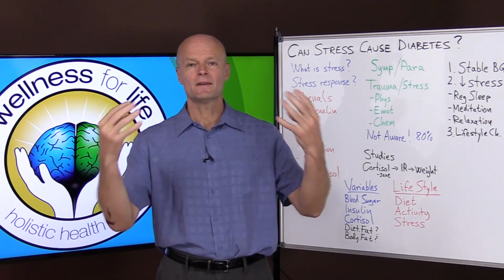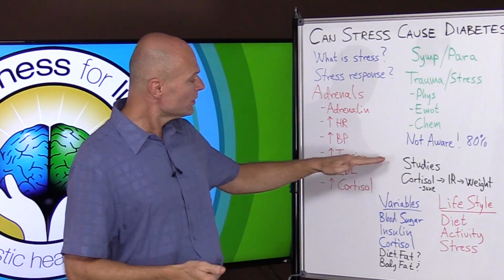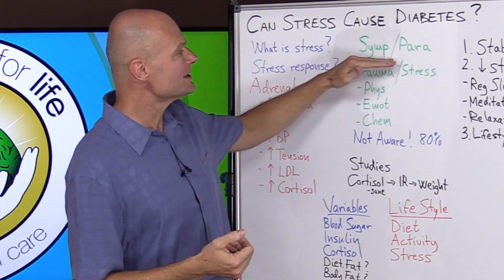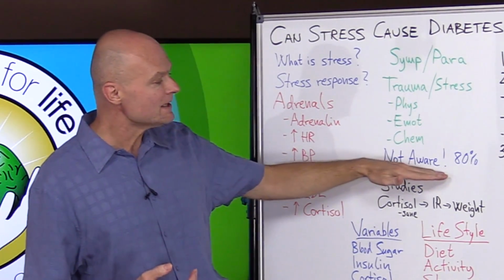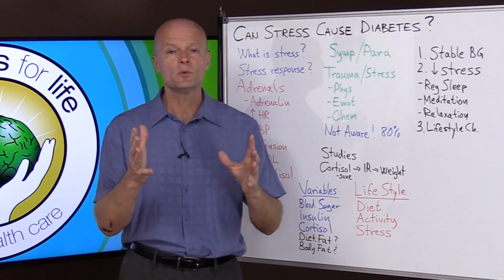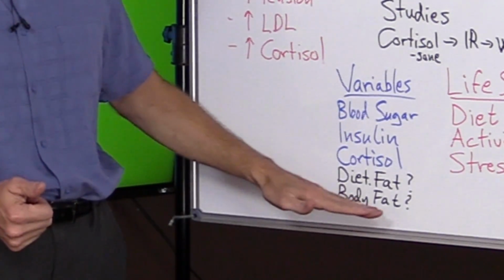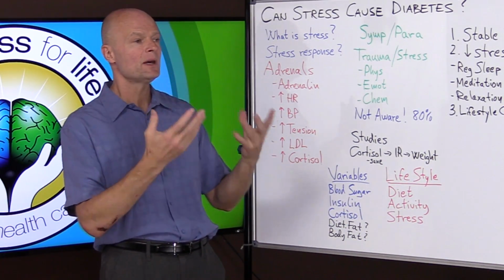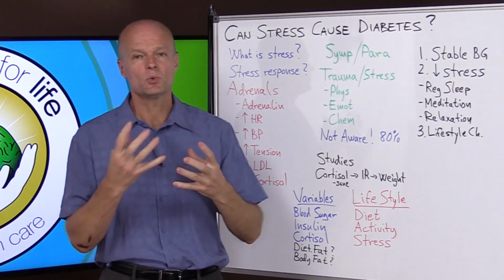Can Stress Cause Diabetes?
. Can Stress Cause Diabetes? Can stress relief help diabetics? I am going to teach you how to Prevent Diabetes. Stress increases cortisol, which increases blood sugar, triggers insulin and promotes insulin resistance, pre-diabetes and type 2 diabetes. There is even a link between poor sleep and diabetes. But what is Stress? Stress, or a stress response, results from anything that demands a response. There is physical stress, like injury or illness. There is emotional stress, like problems in your marriage, job, health, or finances. There is even chemical stress from toxins, allergies or unstable blood sugar.

When stress occurs, the body prepares to take action. It produces a fight or flight response and stress hormones shoot up. Their net effect is to make more fuel available to to cells. In diabetics, who are insulin resistant, the increased blood glucose from the fight or flight response is not managed properly. Because of their insulin resistance the glucose piles up in the blood pushing the person closer to diabetes.

In this video you will learn the link between diabetes and stress as well as how to get stress relief. Most stress is below the threshold of our awareness, so how stressed are you really?

🌿 This is a Health Channel that focuses on all aspects of Natural Health and Wellness featuring Olympic decathlete and holistic doctor, Dr. Sten Ekberg with Wellness For Life. Learn to master holistic health, stay healthy naturally, live longer and have quality of life by learning how the body really works. Dr. Ekberg covers and explains health in an easy to understand way. There will be health tips like how to lose weight, what to eat, best nutrition, low carb diet, cold hands & feet, holistic health tips, pain relief, lower blood pressure, reverse diabetes naturally, reduce stress, how to exercise, thyroid issues, keto diet explained, brain health tips,  stretches & more.

5920 Odell St
CummingGA 30040

Let us know if you have any health questions in the comment section below the video. The goal of this channel is to educate you in easy to understand terms on what true health is with a holistic point of view.